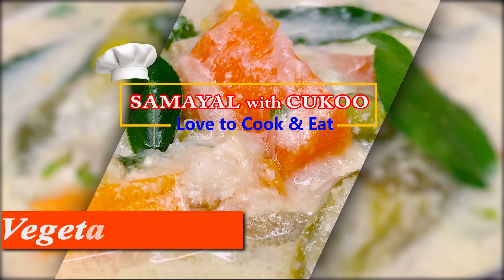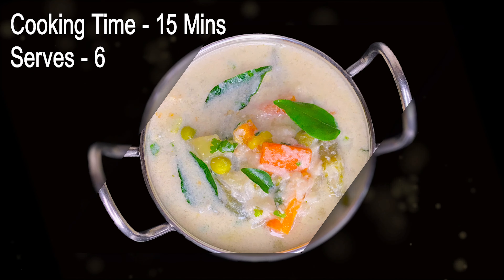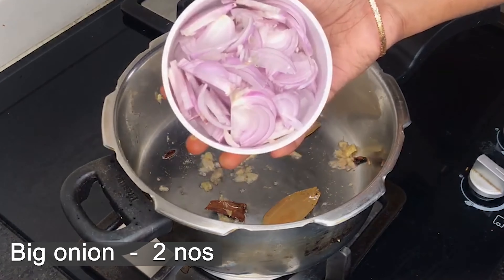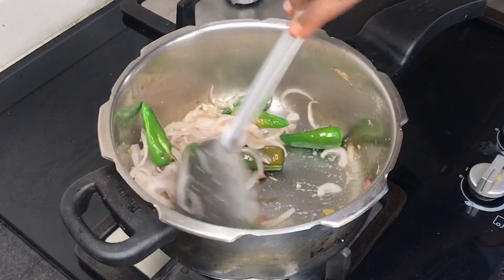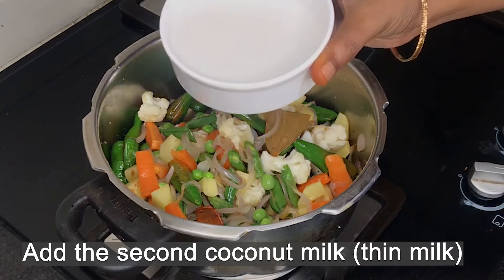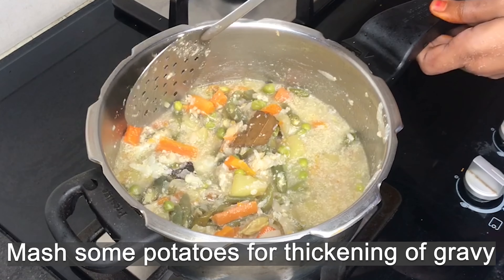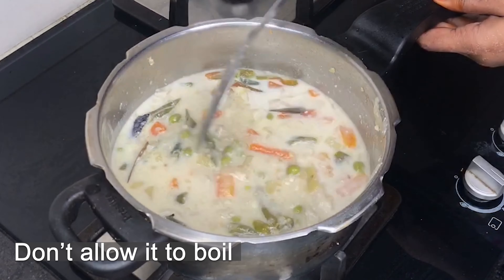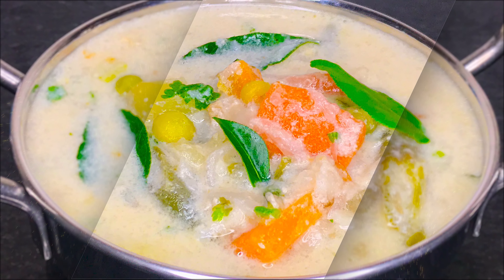Vegetable Stew in Tamil | Kerala style Stew Recipe | Veg stew | ishtu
Today we are going to make the popular dish that is made in kerala which is
also called as ishtu. It is the combination of vegetables and creamy coconut milk. It taste fantastic with appam, idiappam, ghee rice and with kerala malabar parrota too. Do try this recipe and enjoy with your family.

INGREDIENTS:
Star annise -  1
Cardamom -  2 nos
Big onion -  1 cup
Green chillies -  8 nos(according to your spicy)
Cauliflower -  few pieces
Beans  -  1/2 cup
potato  -  1/2 cup
Thin coconut milk- one & half cup
Thick coconut milk-1 cup
Required salt
Curry leaves
Coriander leaves